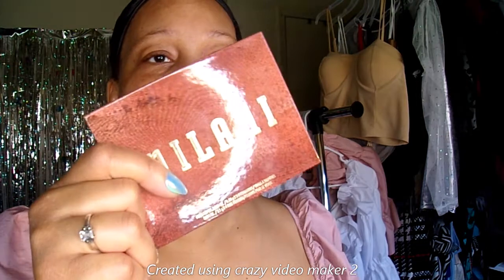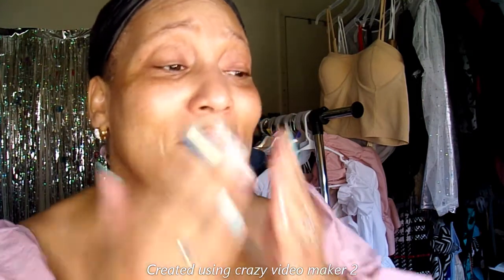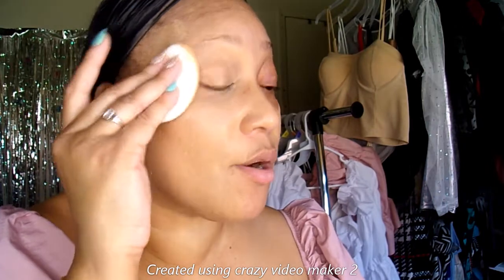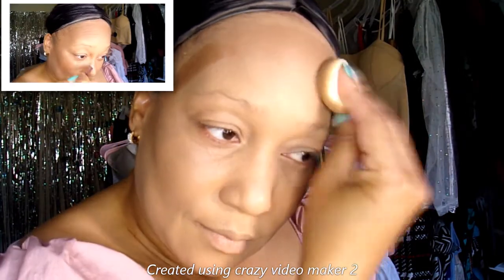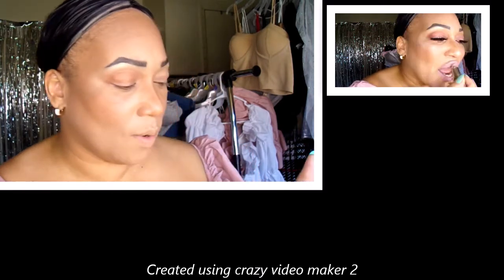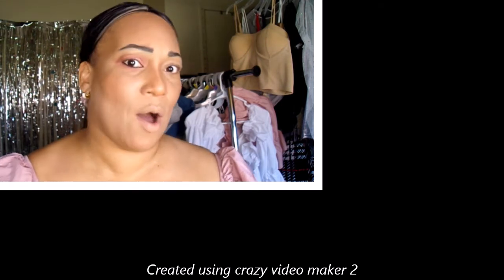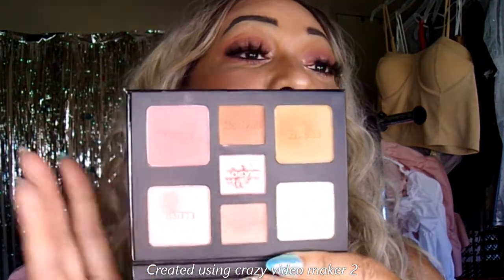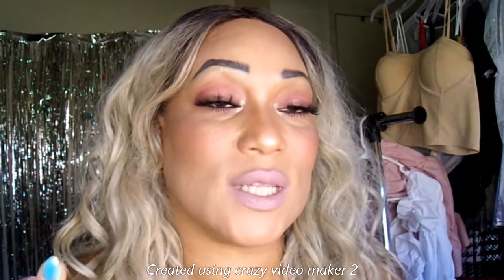MAKEUP MONDAY/MILANI ALL INCLUSIVE PALETTE, HARD CANDY BROWS NOW CLICK N FLICK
HELLO EVERYONE, I FINALLY EDIT THIS VIDEO AND I RECEIVED THE MILANI ALL INCLUSIVE PALETTE IN LIGHT TO MEDIUM. SO NOW I HABE BOTH PALETTES. I GOT THIS NEW BROW PEN BUT HAVE TO MY BROWS IS TOO THIN FOR THIS PEN BUT ANYWAYS I HOPE YOU ALL ENJOY THE VIDEO AND THANK YOU FOR WATCHING.